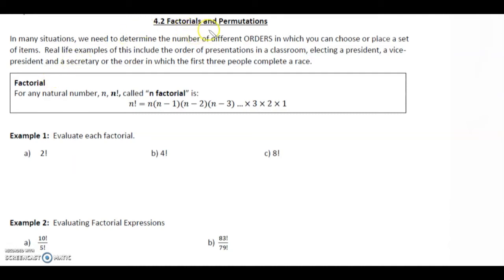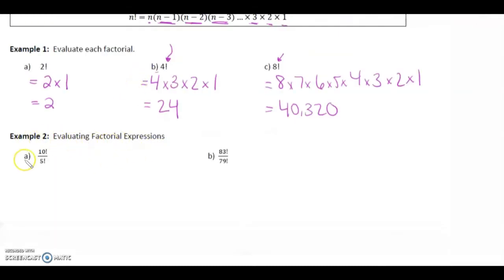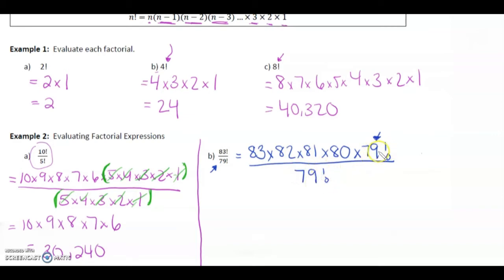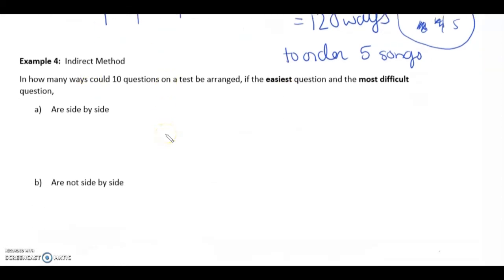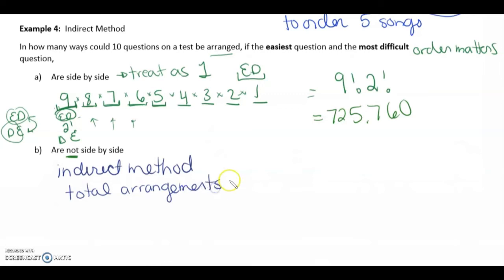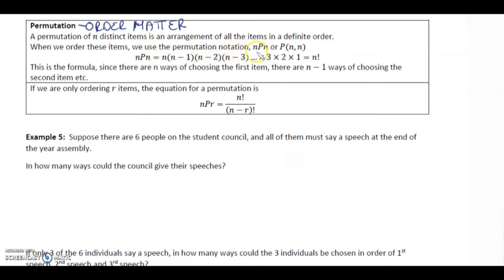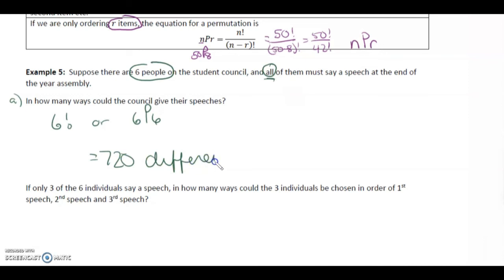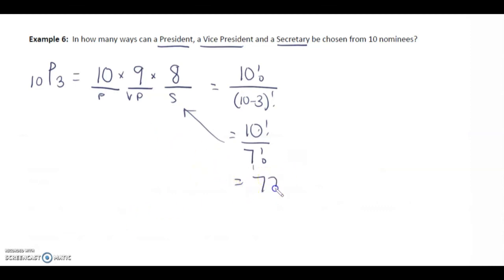MDM4U 4.2 Factorials and Permutations